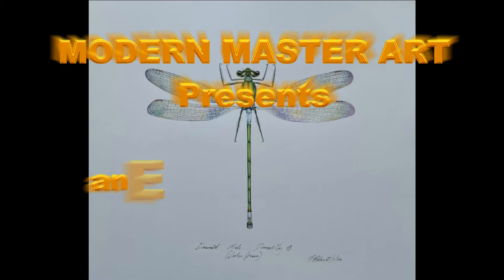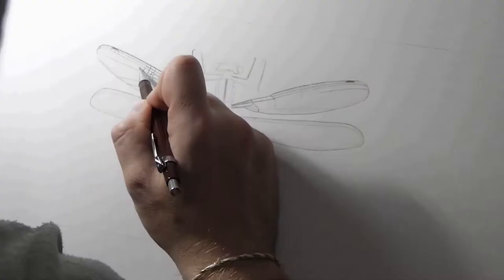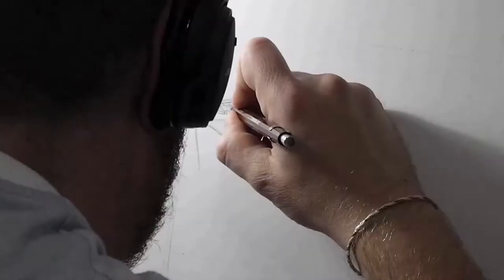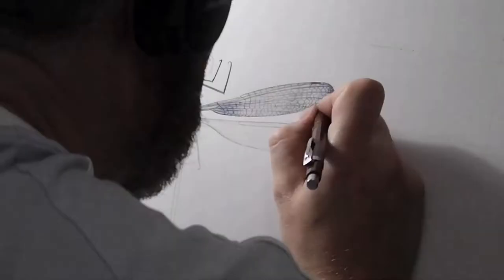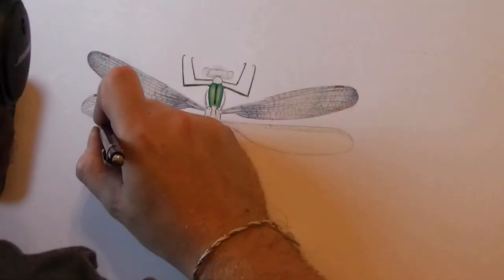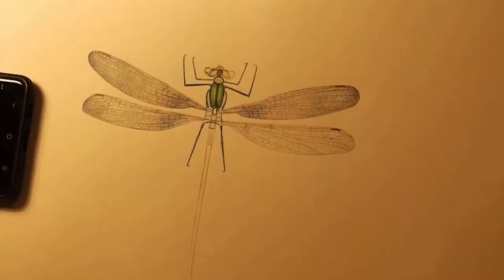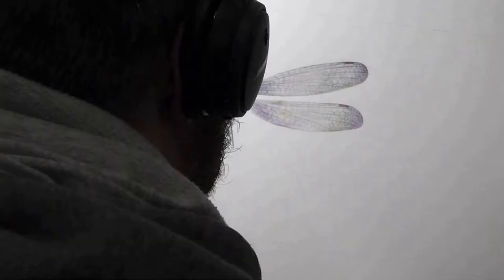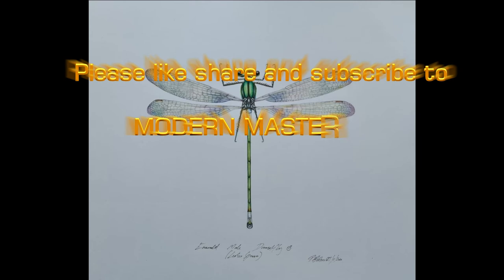Realistic Emerald Damselfly drawing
This is a video of my drawing of a beautiful Emerald Damselfly, (a male specimen). This was 27 hours of drawing reduced to 3 minutes 40 seconds on a timelapse video. Complete with commentary on the process, the techniques and why I chose the subject.